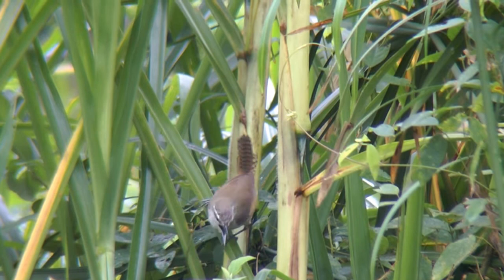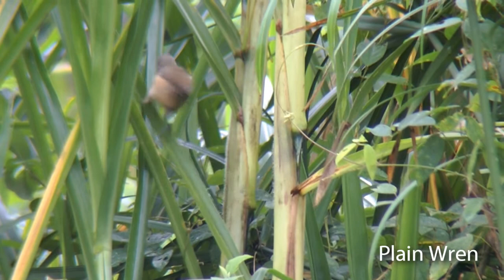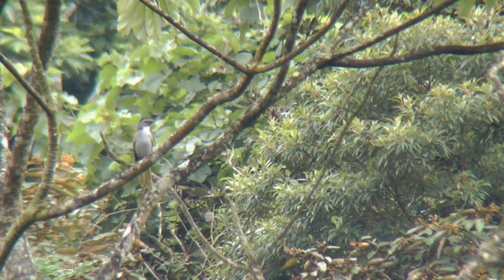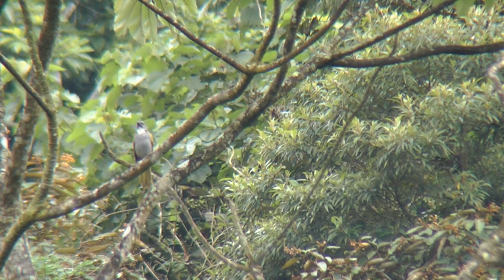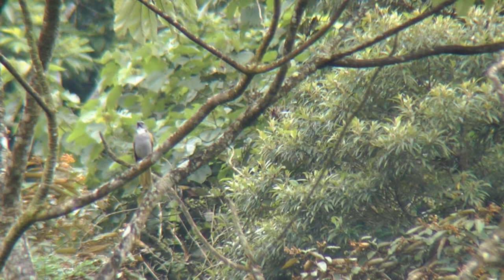El Valle update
Sights and sounds of wildlife at Canopy Lodge, El Valle, Republic of Panama.